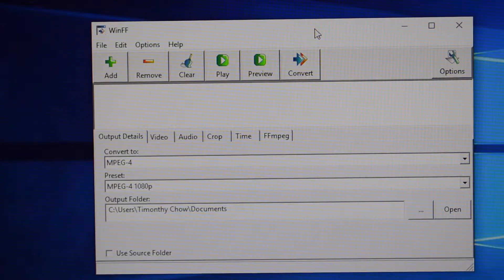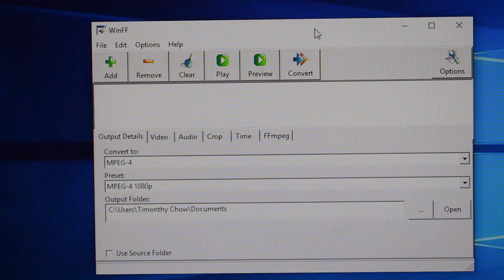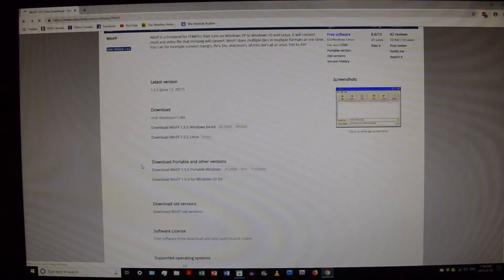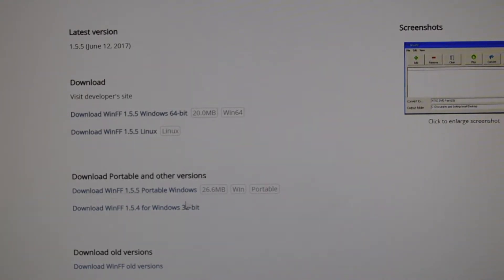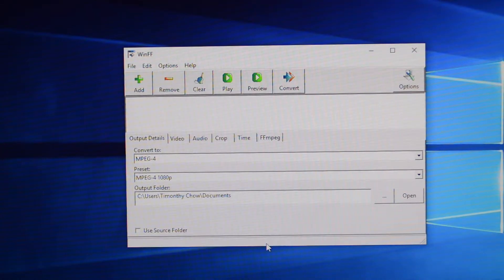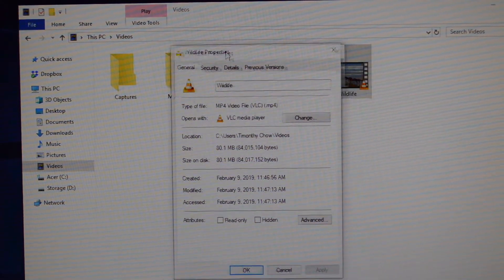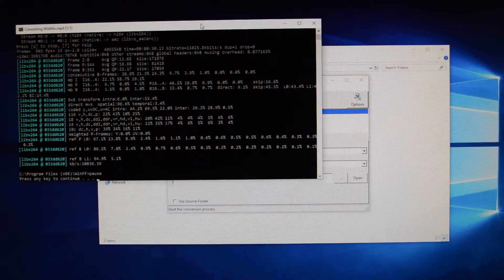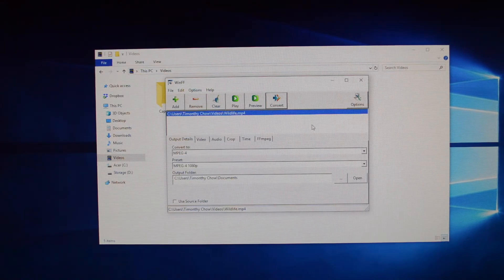How to Use WinFF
Here is a simple tutorial on how to use a program that helps me process my videos.
WinFF is a free program that processes a variety of video and audio files only available for Microsoft Windows and Linux computers.